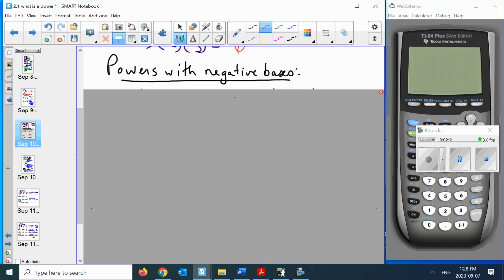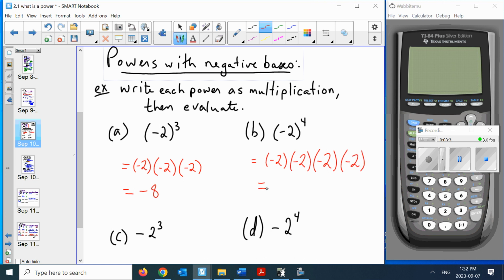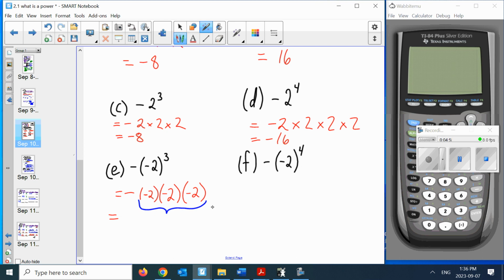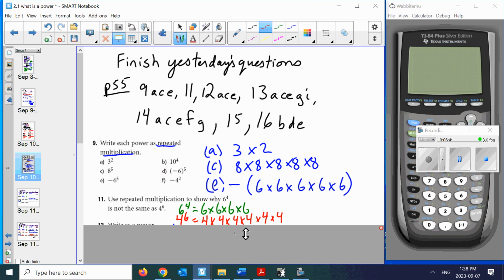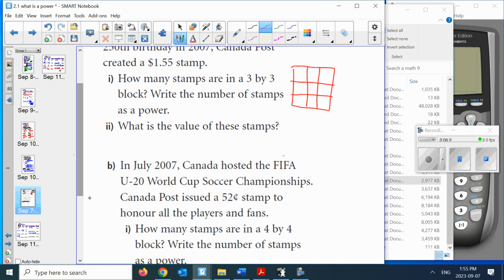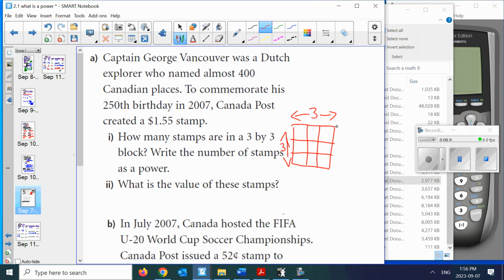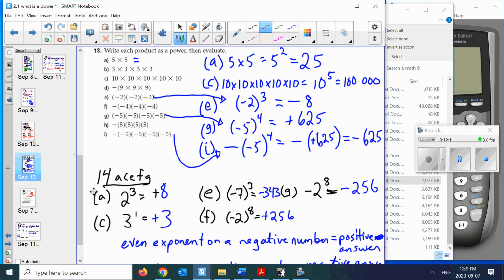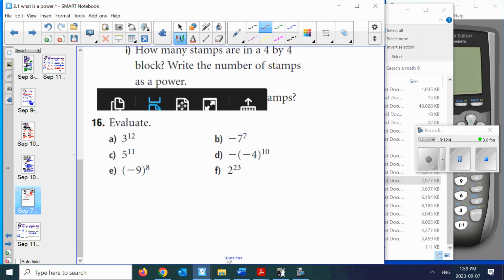Math 9 2 1 what is a power lesson 2